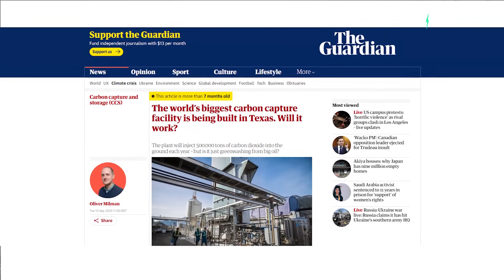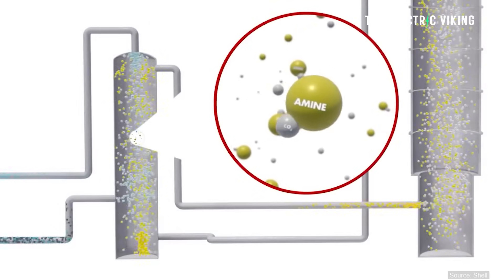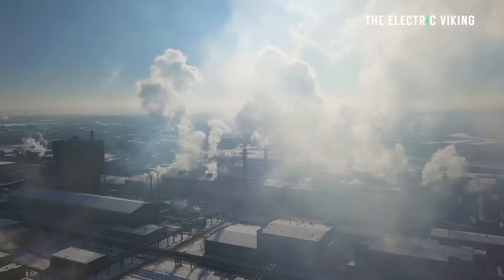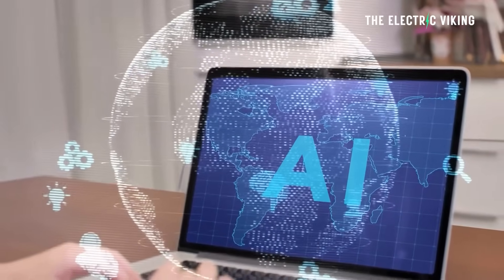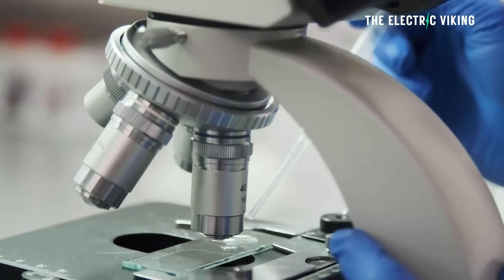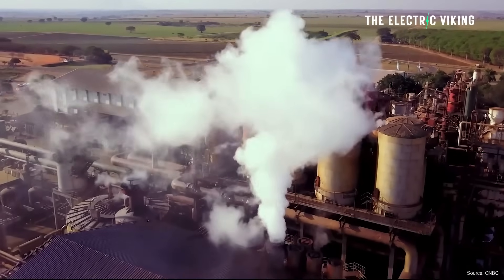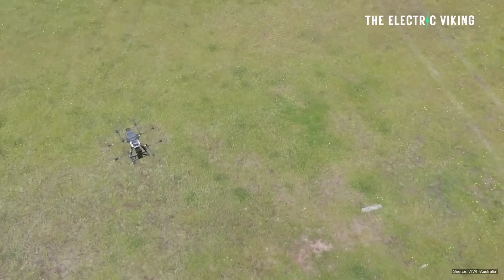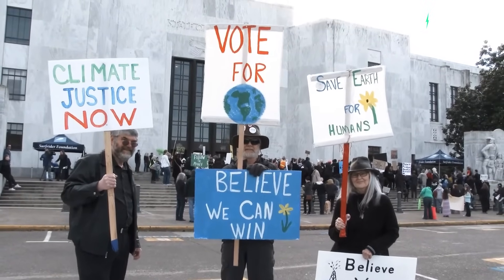Scientists discover breakthrough material that stores carbon faster than trees